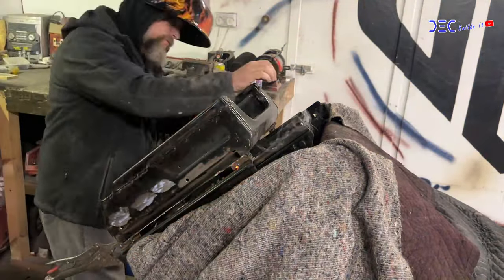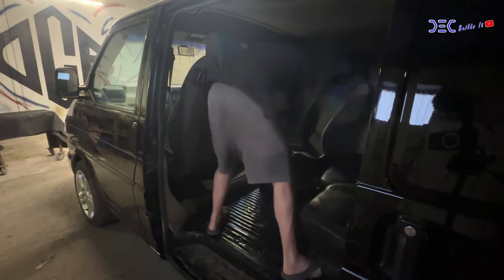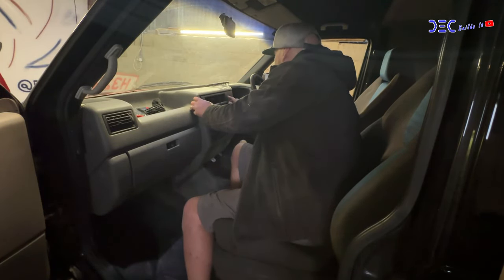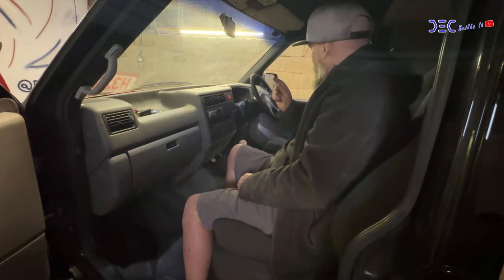Rebuilt Vw T4 Project gets custom interior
well i just couldnt leave the salvage VW T4 project alone after it was done and had to give it some new upgrades. Also made the hard decision to let this one go and put it up for sale

another day in the life of DEC Garage

Stickers available from us by chucking us over a dm on either
instagram @decbuildsit or Facebook @decbuildsit